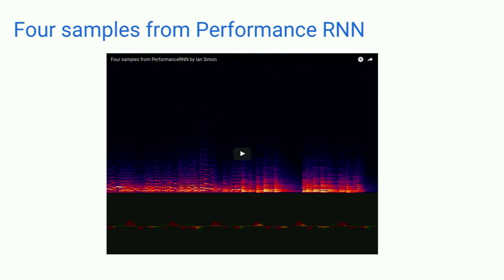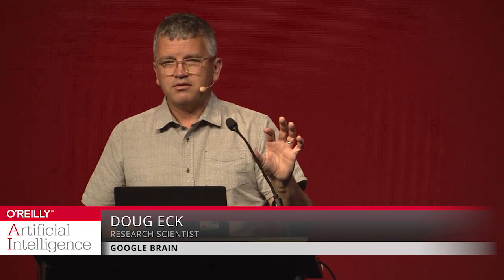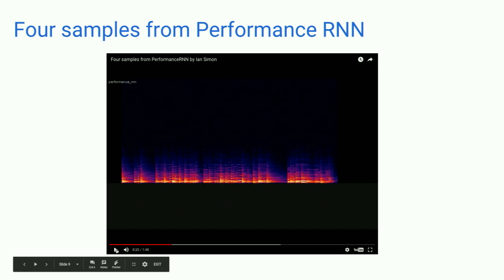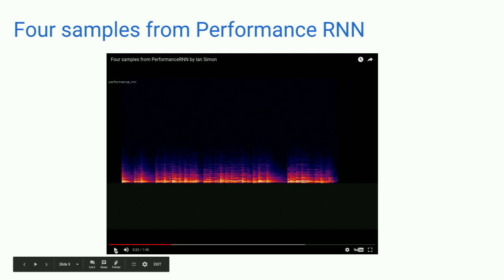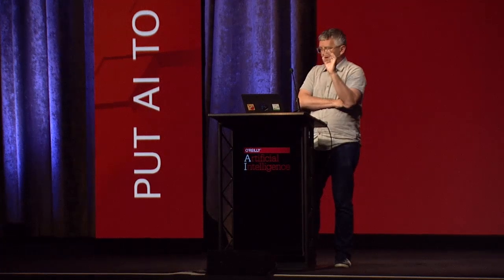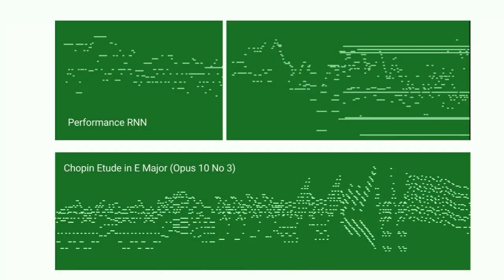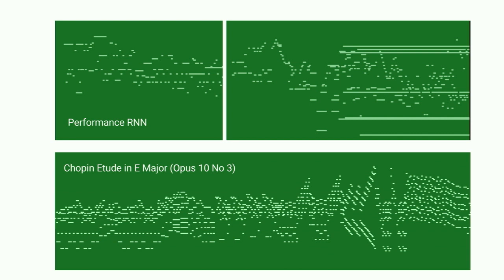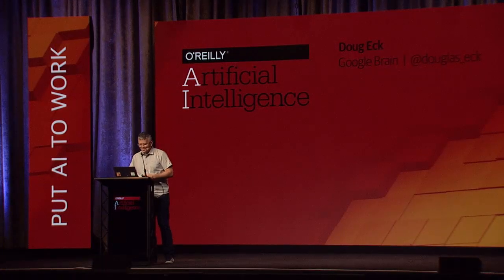Magenta: Machine learning and creativity - Doug Eck (Google Brain)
Doug Eck offers an overview of Magenta, a Google Brain project to develop new generative machine learning models for art and sound creation, allowing us to better understand how machine learning can be used by artists and musicians to make something new. Doug provides demos and explains where this work fits in with other AI research being done at Google and elsewhere.